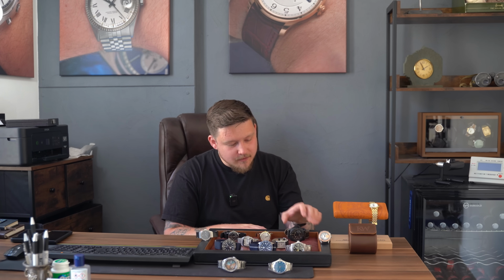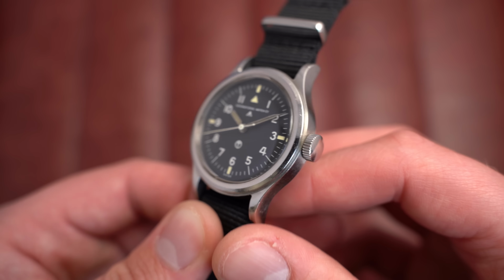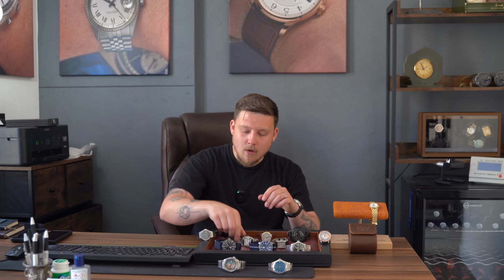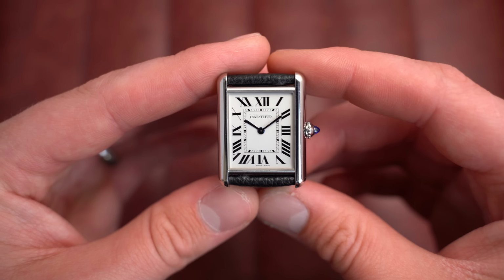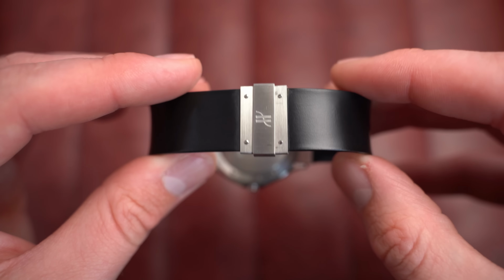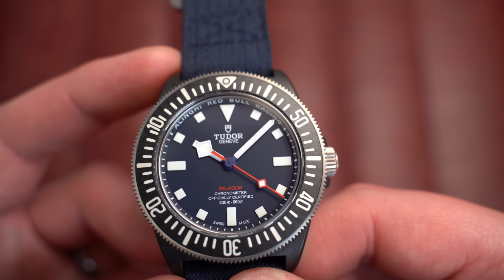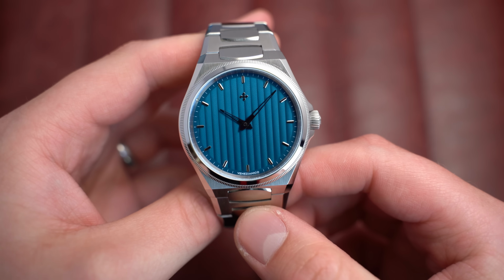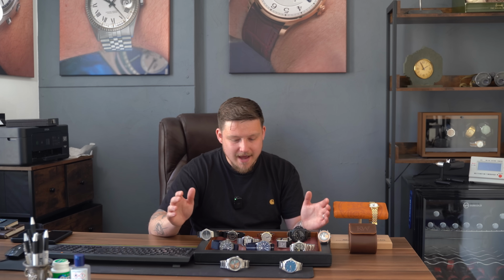This Weeks Watches - ALS 1815 18ct Gold, 1952 IWC Mark XI, Panerai PAM508, Tudor & More [EP211]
1952 IWC 'Mark XI' 6B/346 RAF Military Watch 36mm Cal. 89 [3:30]
2023 Tudor Pelagos FXD Alinghi Red Bull Racing Edition 25707KN [18:31]
2022 Tudor Black Bay Pro GMT 39mm 79470 on Bracelet [20:23]
2022 Seiko 5 'Kosuke Kawamura' SKX Limited Edition SRPJ41K1 42.5mm [24:36]